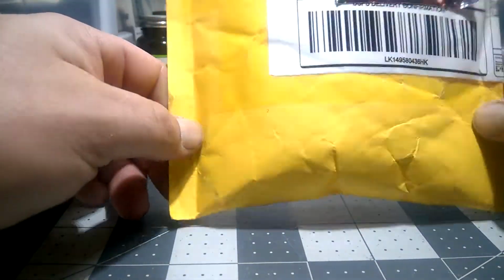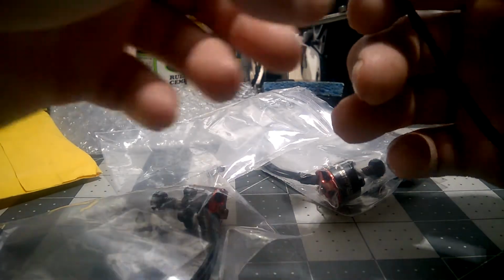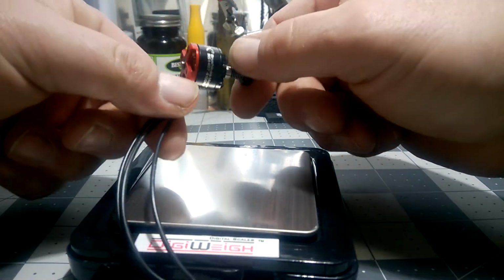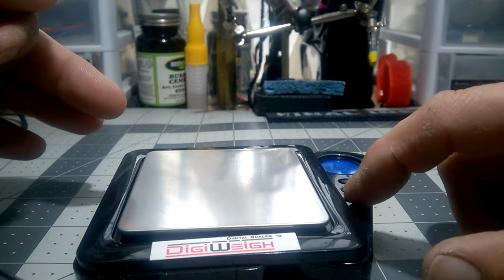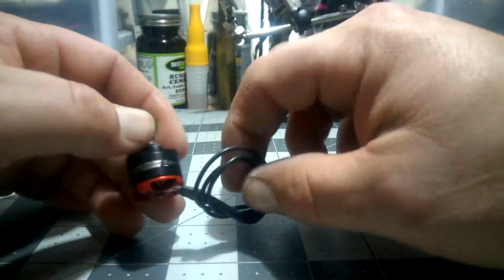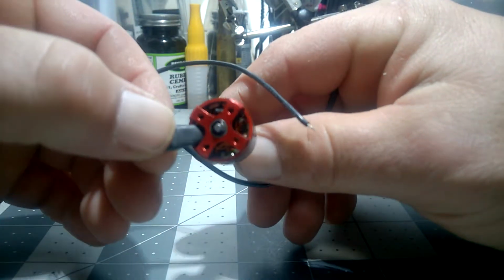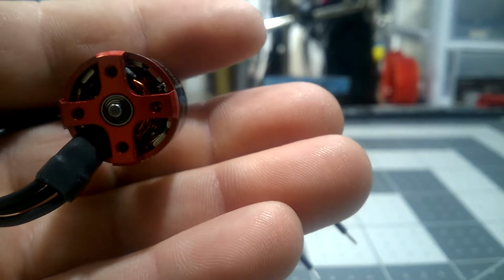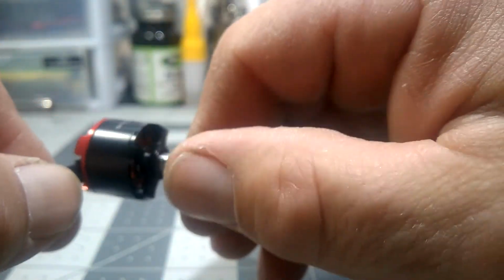RCX RS1407 4100KV MOTORS!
These RCX RS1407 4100KV motors are going on my Furibee X140 rigg! They are very powerful motors for a 1407 motor on 4S!! I can't wait to get them on the kwad! I'm waiting on my new soldering iron to get here from PiroFlip!!